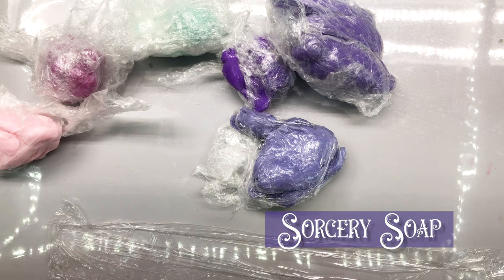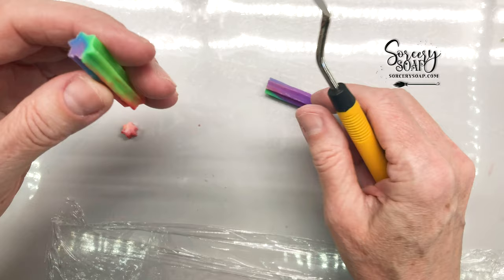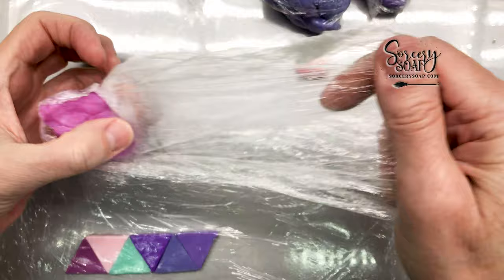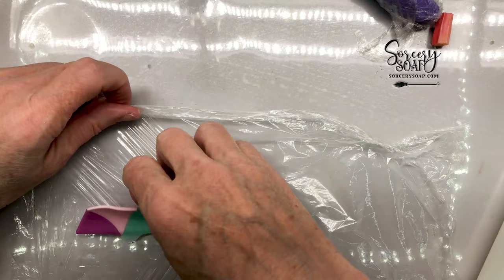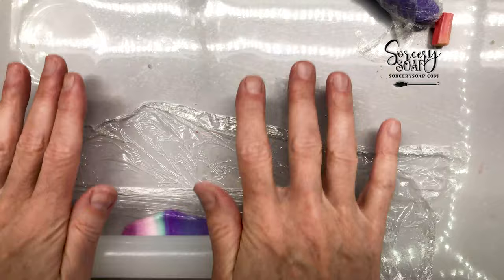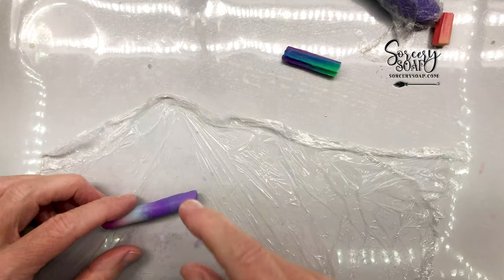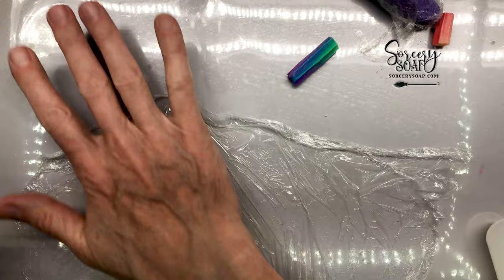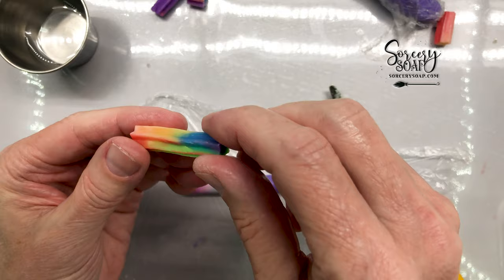Gradient Soap Canes & Extruder Use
This is how I made Gradient Soap Canes and how and why to use a clay extruder with soap.